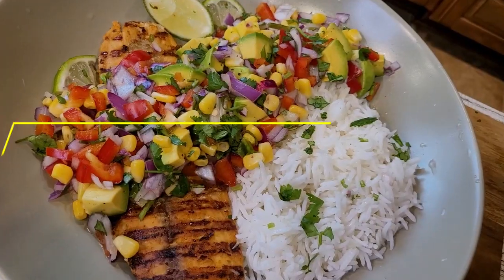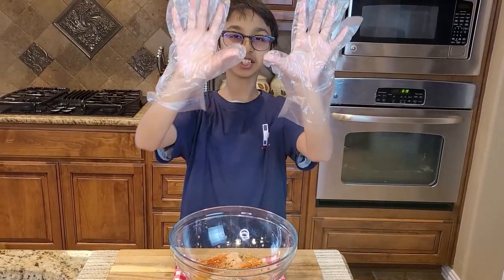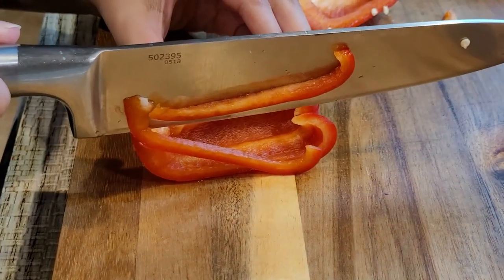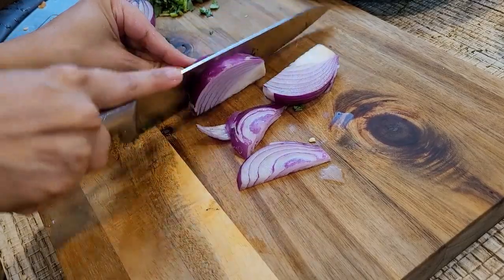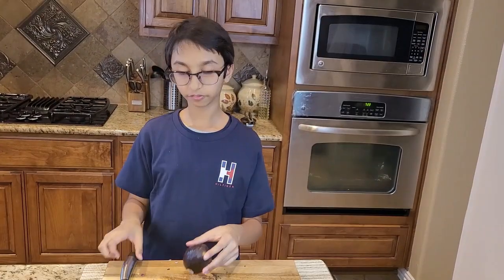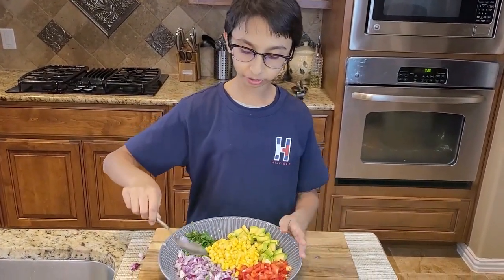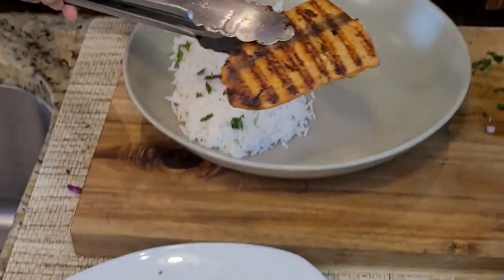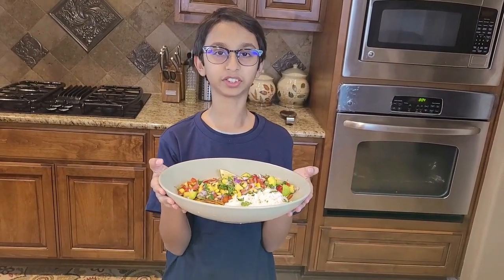Grilled Salmon With Avocado Salad Recipe | Homemade Grilled Salmon With Avocado Corn Salad At Dinner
This grilled salmon with avocado corn salad is full of nutrition and is healthy too. It is a complete meal preparation for gourmet and classy dinner. The grilled salmon is easy to make with few spices and herbs and grill it on electric griddle. It tastes so good and delicious. The avocado corn salad is so simple to make and it takes less time to be prepared completely. Serve it with plain rice will make this dish complete and looks so delicious. It is healthy and low carb recipe. So try this recipe at home, and feel free to give us your feedbacks by commenting down below and don't forget to